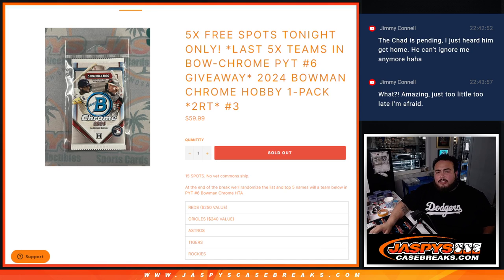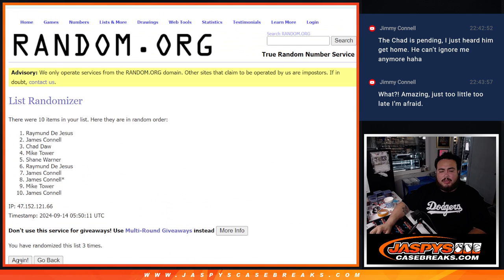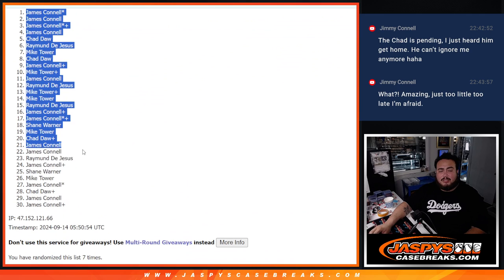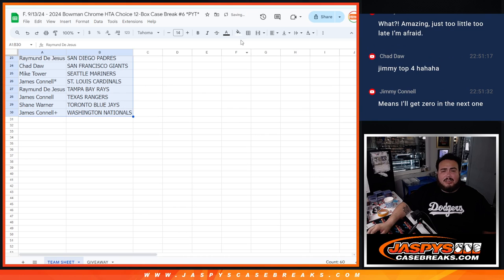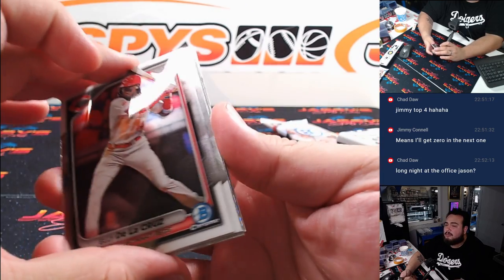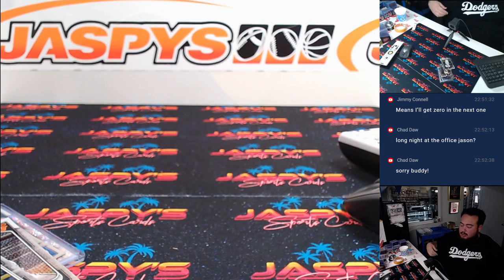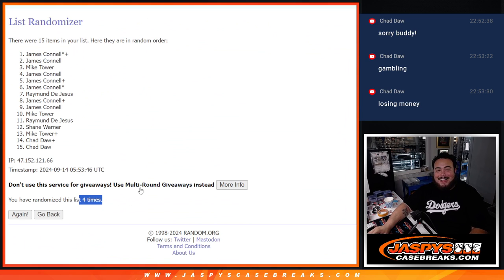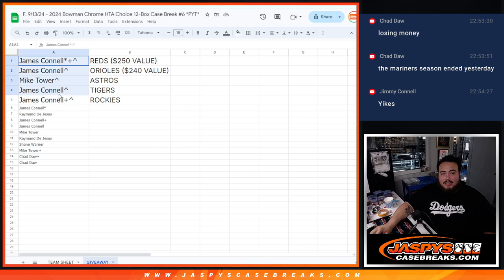F. 9/13/24 - *LAST 5x TEAMS IN BOW-CHROME PYT #6 GIVEAWAY* 2024 BOWMAN CHROME HOBBY 1-PACK *2RT* #3